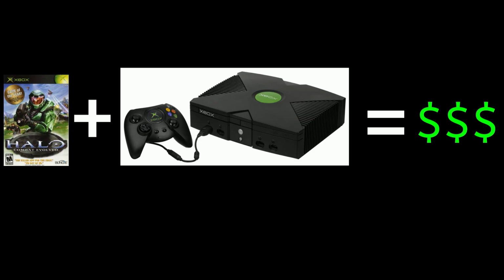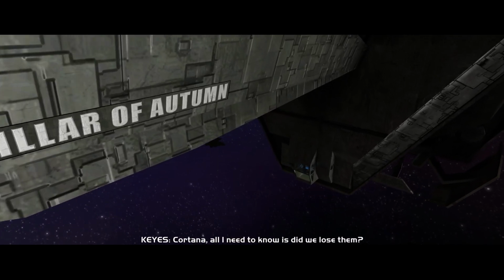Halo The Master Chief Collection Review Part 2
A review of the game that put Xbox and Halo on the map

✅ About Ken.

I review old-school and occasional new-school PC games. You’ll find tech reviews, retrospective PC game reviews, and highlights from my Twitch streams. My focus is on game reviews, with some tech insights and DOSVlogs. Join me for honest, in-depth reviews and gaming nostalgia.

ADD HASHTAGS